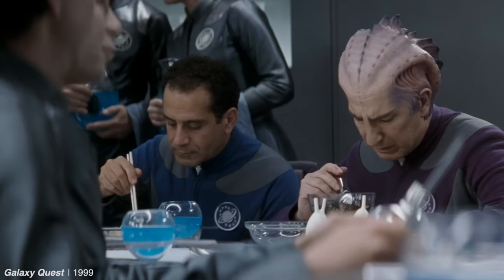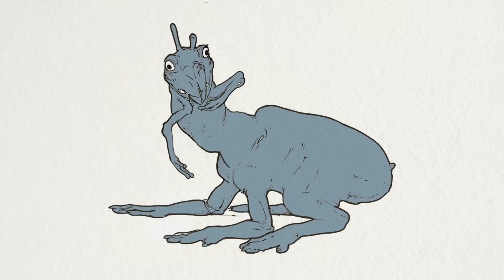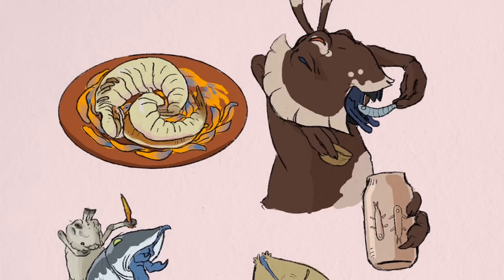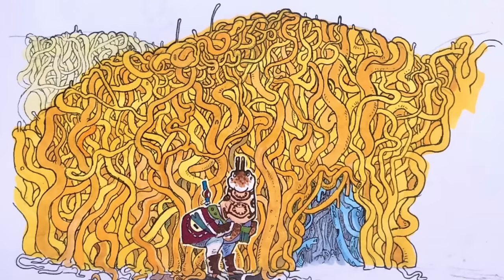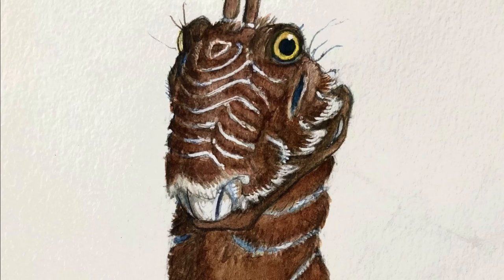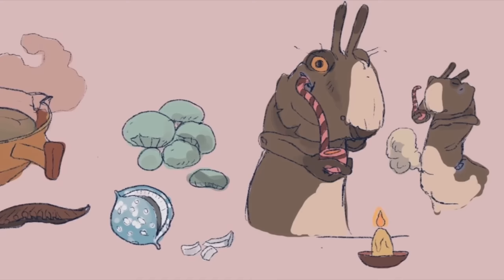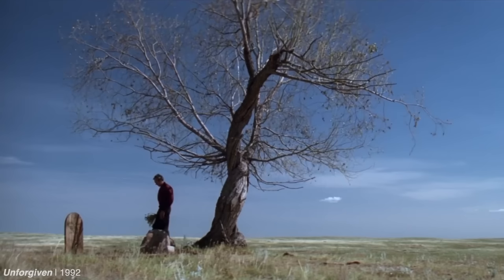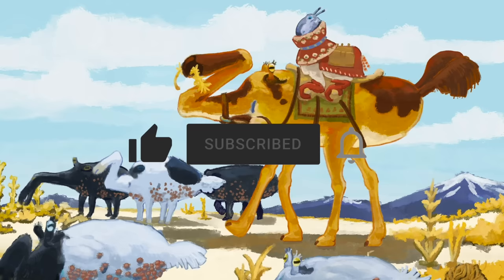The Incredible World of Birdbugs | Speculative Biology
Have you ever wanted to learn how an alien bird-bug plays the horn? An exploration of Ripley’s incredible speculative biology project ‘Birgworld.’

The Birg Project is a worldbuilding series that brings to life an expansive alien ecosystem, but also delves into the most minute cultural details of its central intelligent species. Created by the brilliant artist Ripley, The Birg Project doesn’t just explore the biology of its titular aliens, but also imagines how they put on clothes, how they play the horn, even how they sneeze.

Also called ‘Birdbugs,’ these extraterrestrials superficially resemble a cross between Earth birds and Earth bugs — and have developed a level of intelligence similar to our own.

So, for this entry into the archive, we’ll explore the incredible world of the Birgs. Now, let’s explore this alien planet on both a macro and micro scale…

0:00 The Birg Project
1:13 Birg Biology
3:33 Domesticated Species
6:12 Wild Creatures
10:24 Defiance of Nature
13:40 Birg Culture
17:38 Allure of Freedom
20:36 Support the Artist

Beauty Flow, Majestic Hills, Floating Cities